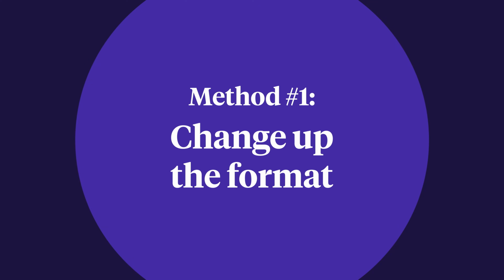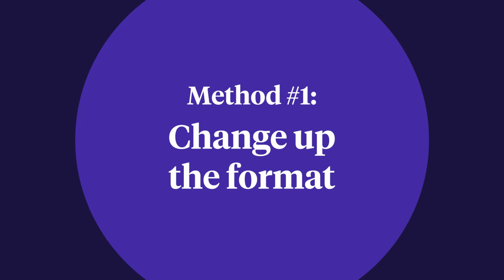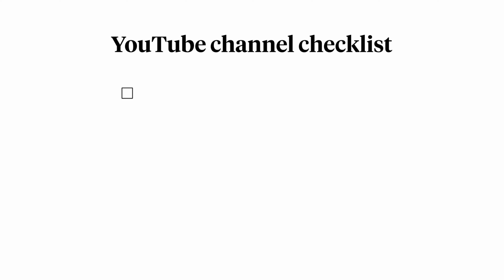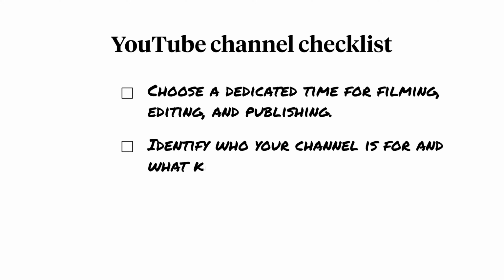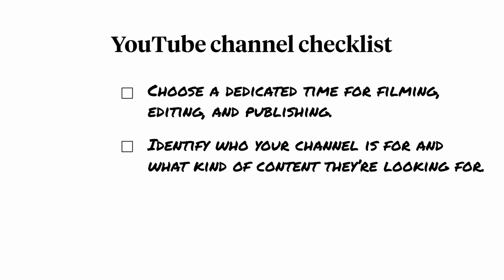A shortcut for making an online course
Making an online course can feel overwhelming, but if you have a digital download, you're ahead of the game. In this video, I'll show you three different ways you can use your digital download as a shortcut for making your first online course.

TIMESTAMPS:
00:00 - How to turn your digital download into an online course
00:50 - An important principle for creating digital products
01:20 - Method #1: Change up the format
02:06 - Method #2: Go deeper
03:35 - Method #3: Take them further